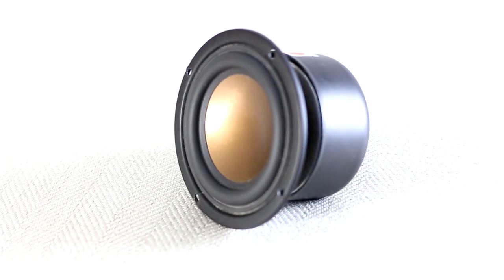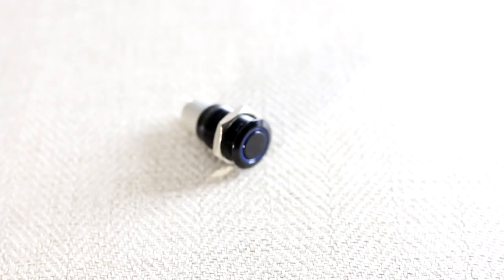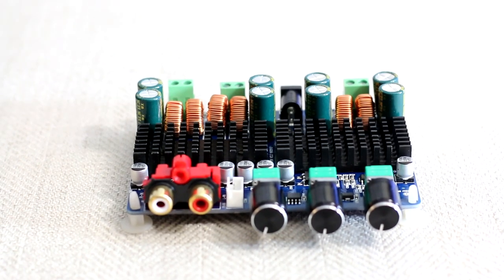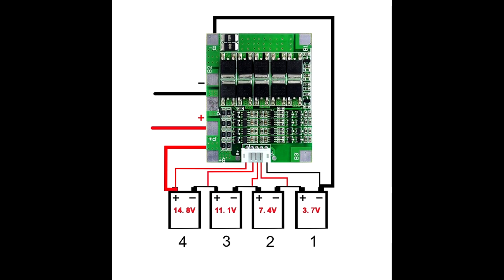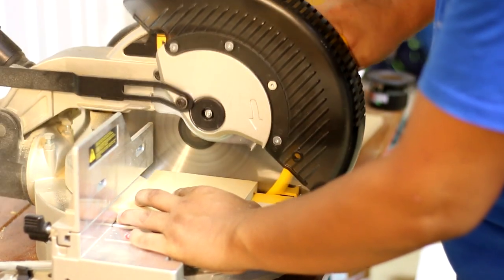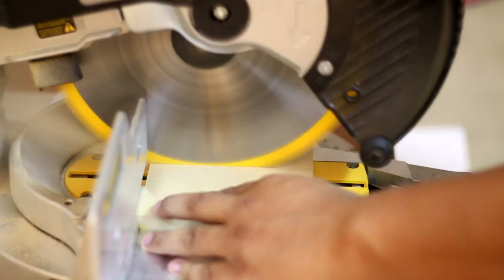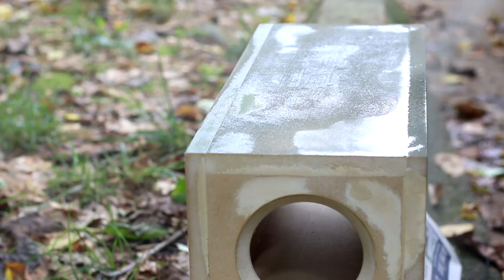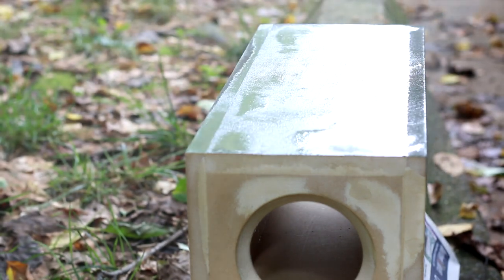DIY Bluetooth Speaker Build - Part 1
This video shows how you can build a Bluetooth speaker at home. Use this video as a simple guide to make you own Bluetooth speaker and improve upon it. Please let me know how you did it. Thank you.

Special Thanks
My Friend, Hector (speaker box build)
Father in Law, Juan Sanchz (Chamfer edge)